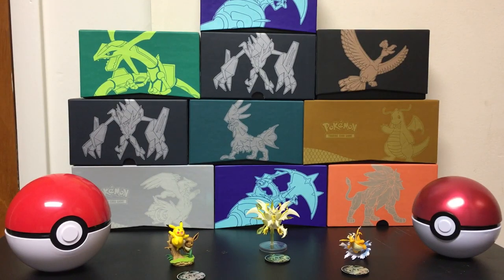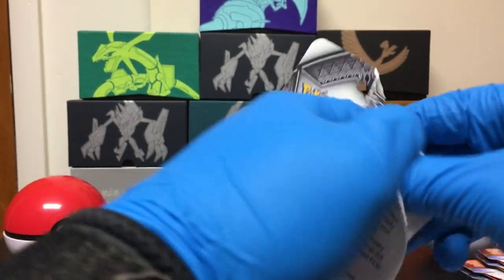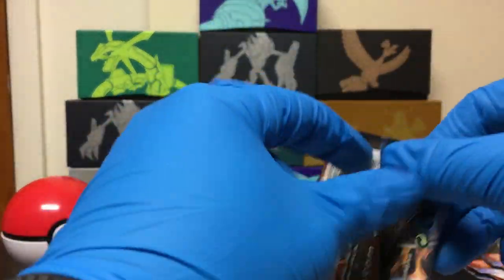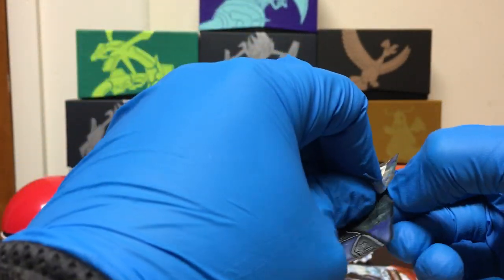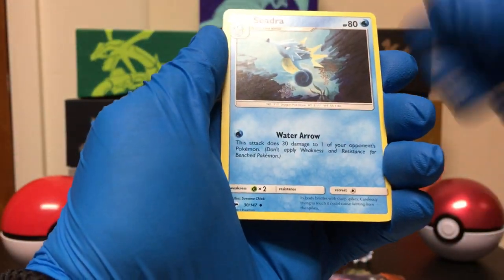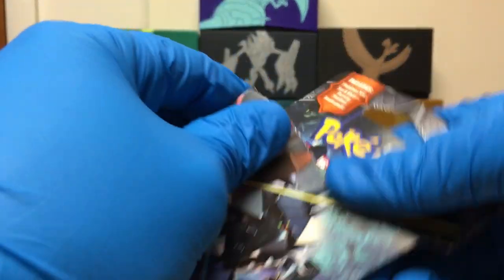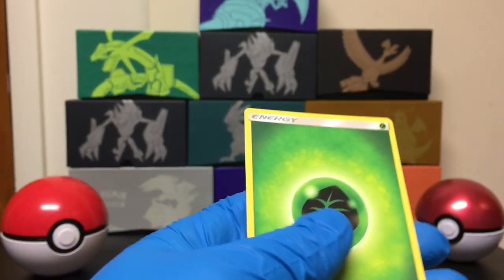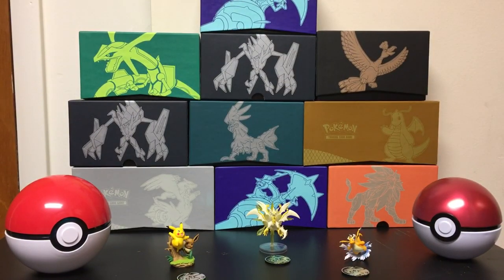OPENING UP SOME BURNING SHADOWS PACKS!!!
In this video I'll be opening up burning shadows booster pack!